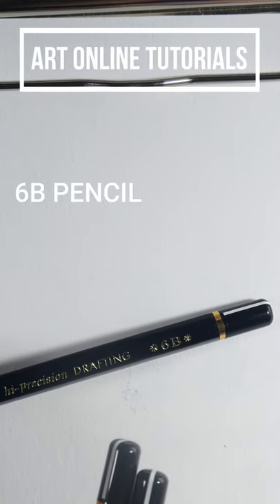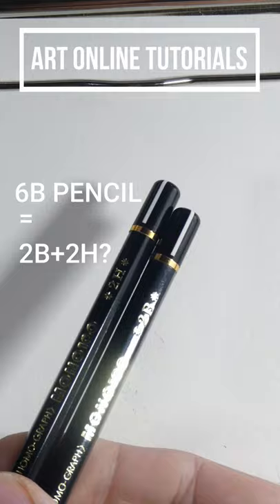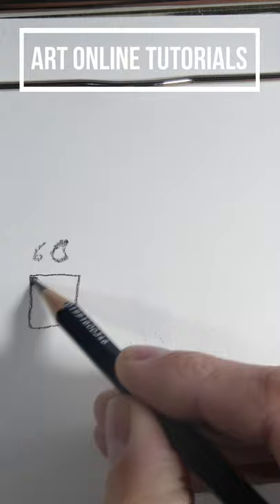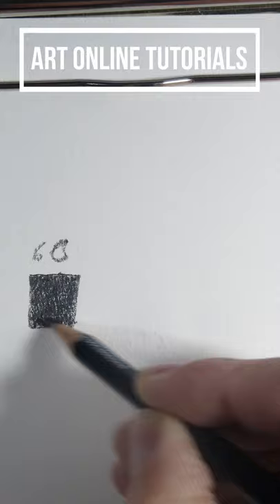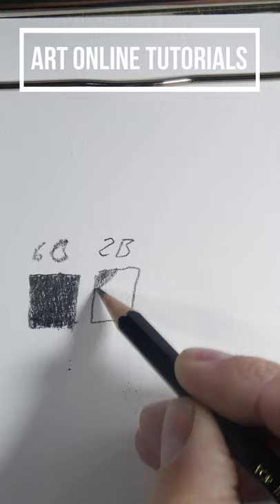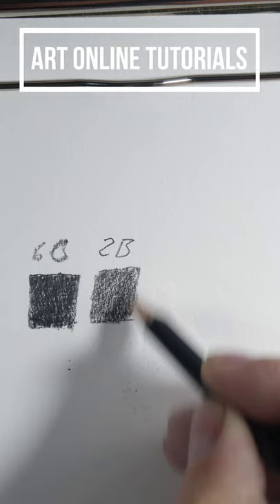Draw Better and Darker with Your Pencils!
In this short tutorial on how to draw, we are going to learn a spectacular and very useful trick to achieve much darker tones with your graphite pencils.
Materials:
Pencils 6B, 2B and 2H
Paper Fabriano 200 grams.
Music of this video: YouTube Library